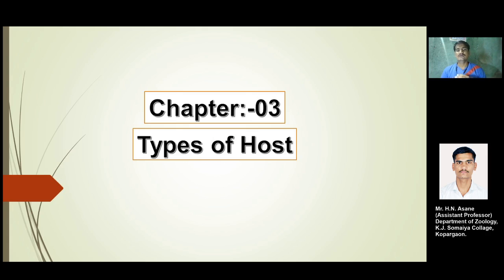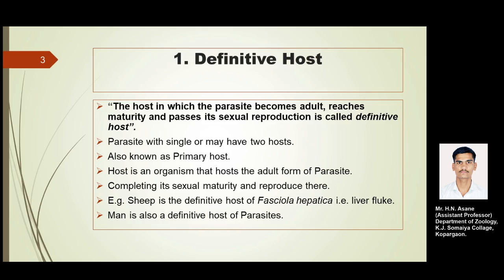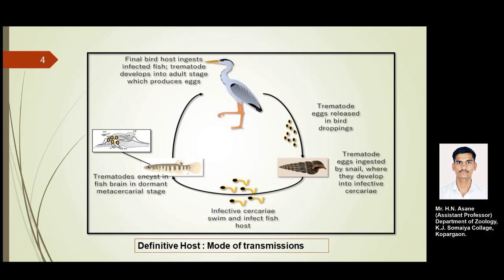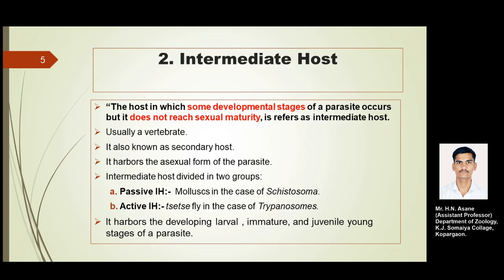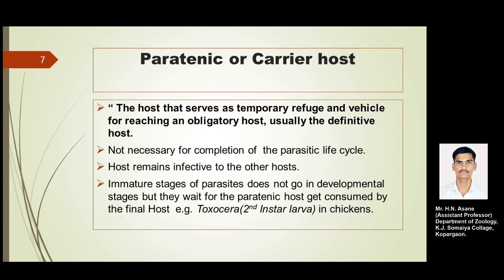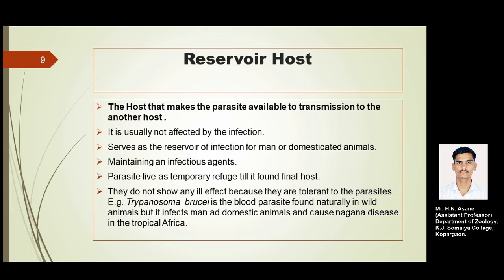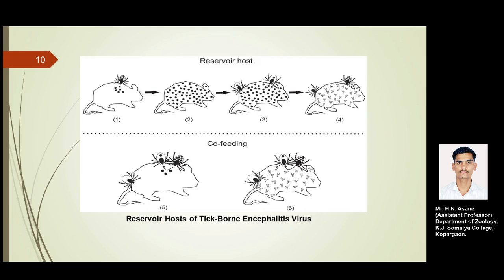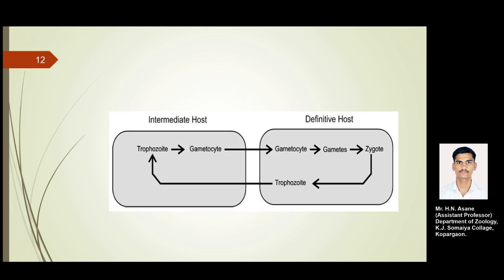Lec- 06|Parasitology|Types of Host.